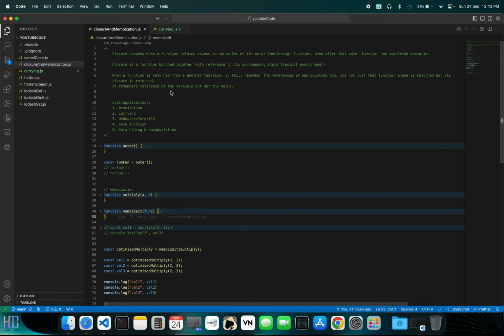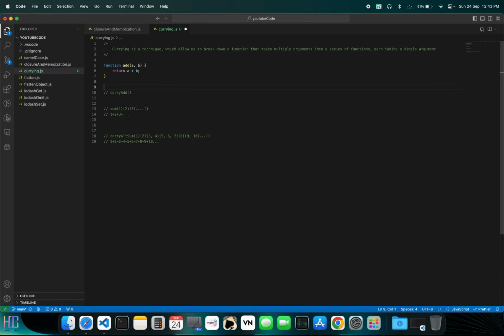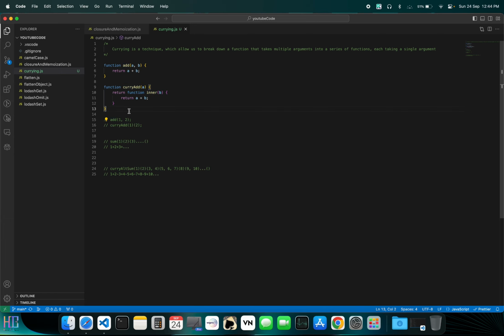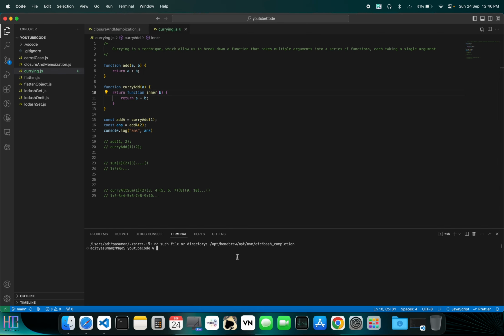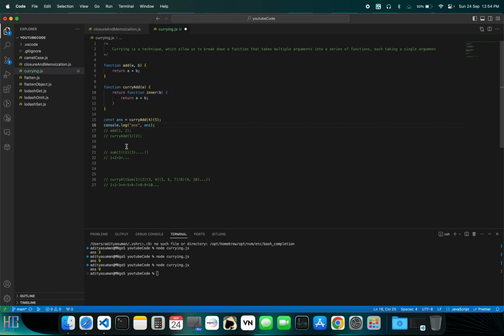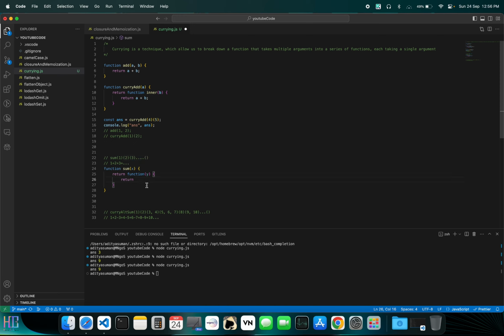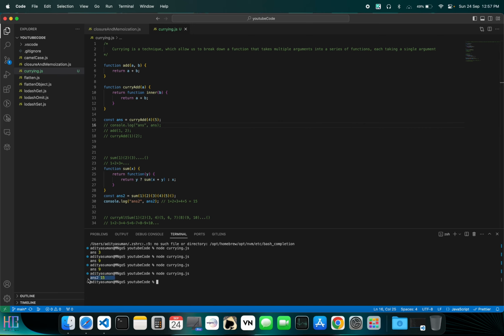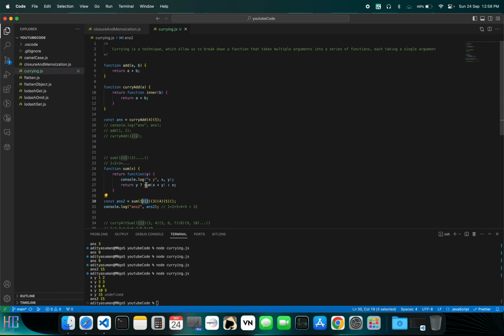Currying in JavaScript | Advance JavaScript | Interview Questions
In this video will learn currying (one of the application of closures), and its implementation with some examples.